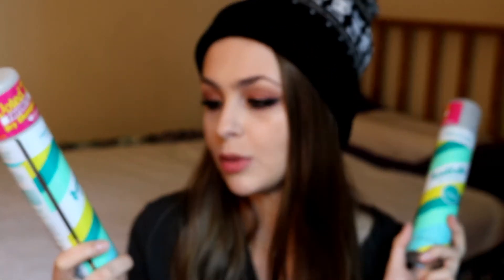Empties #1 | Likes, Dislikes, & Mini Reviews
LOOK AT MY TRASH!!! I'm trying to get better at actually using products up instead of just buying more lol